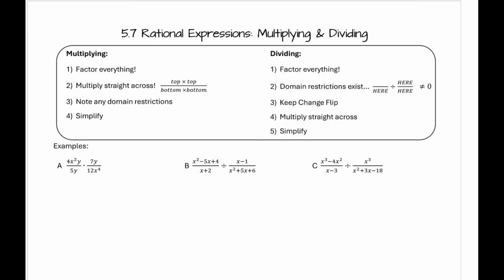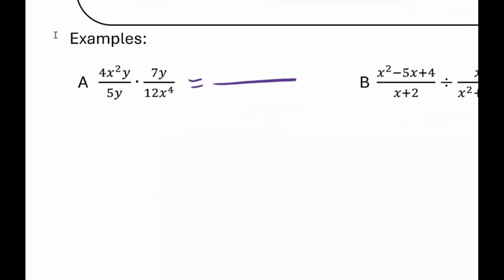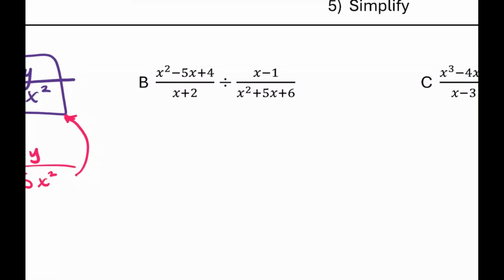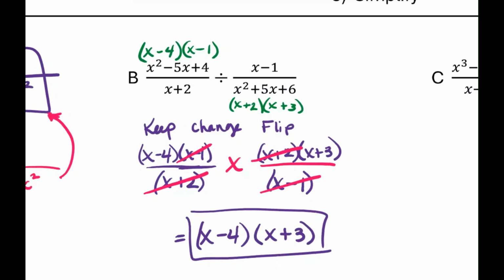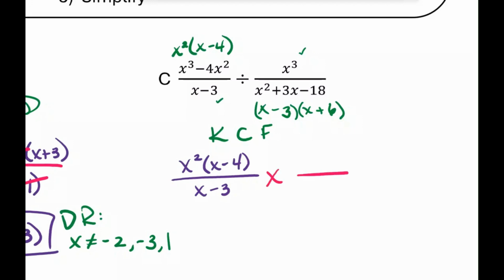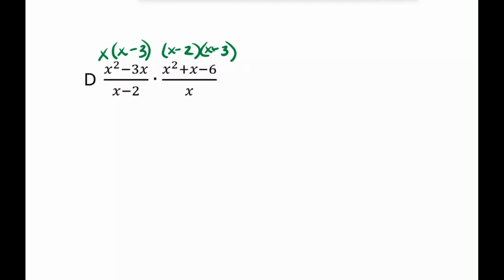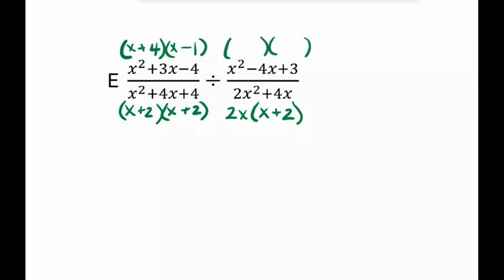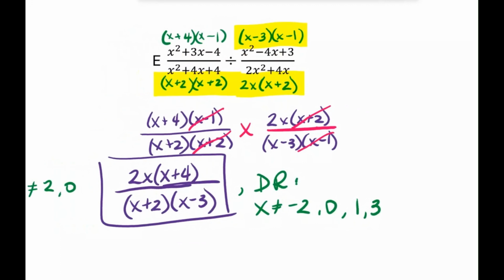5.7 Rational Expressions: Multiply & Divide